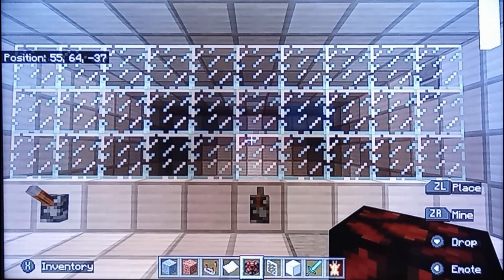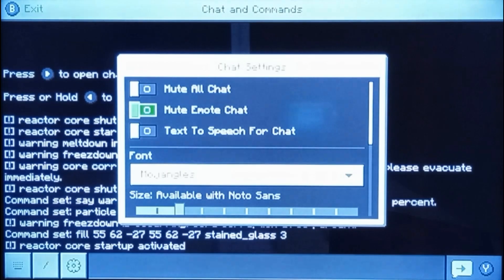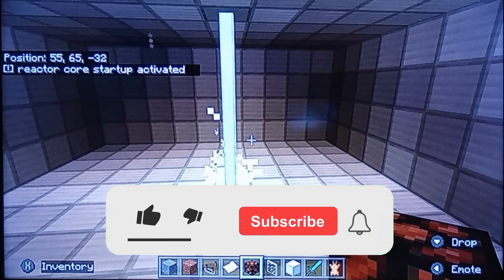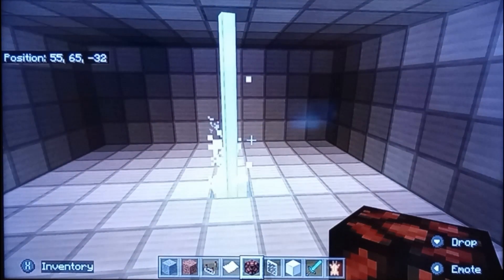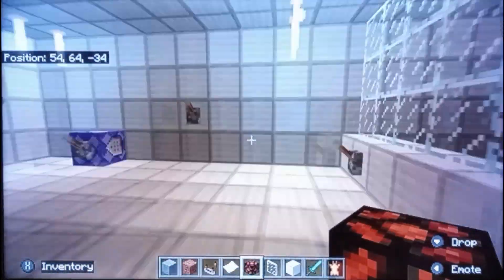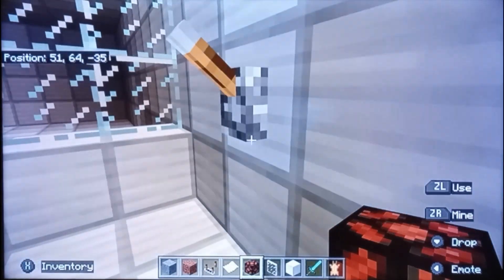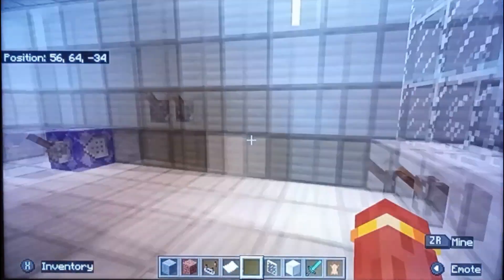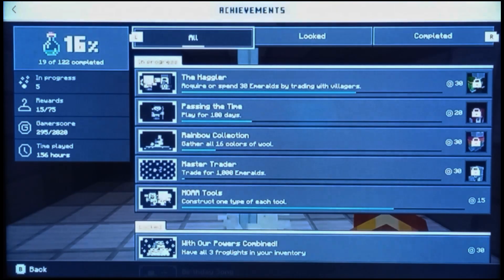Reactor Core in Minecraft